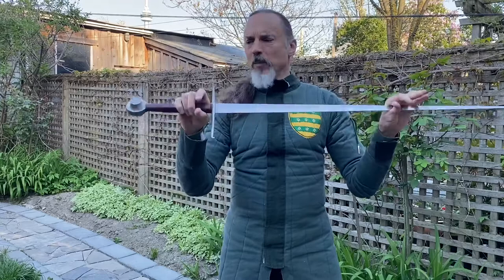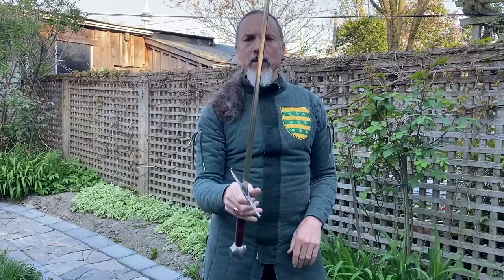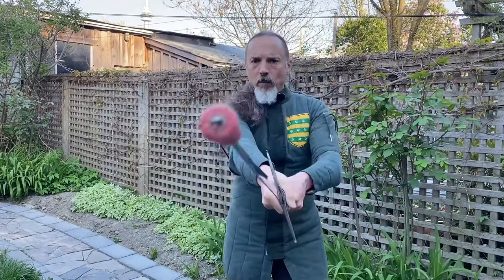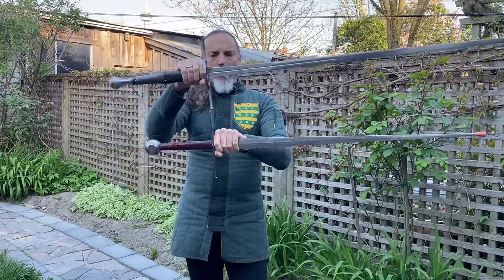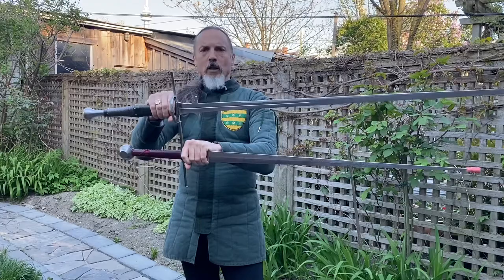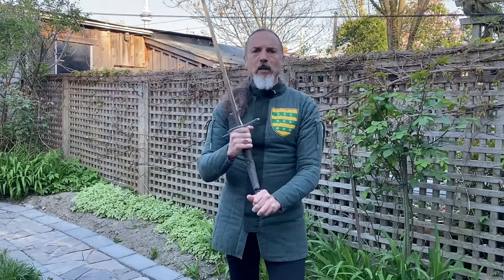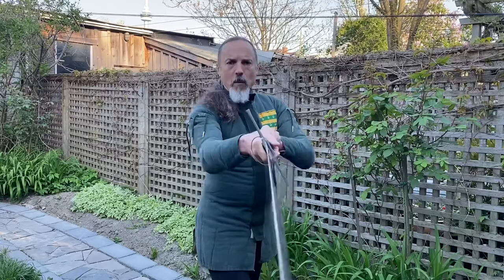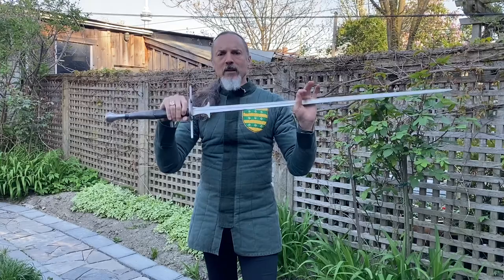Writing Fighting 55 Longsword and longer swords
Perhaps size does matter? Or how a 14th c longsword isn’t long anymore in 1500